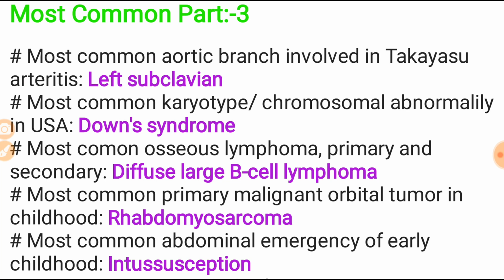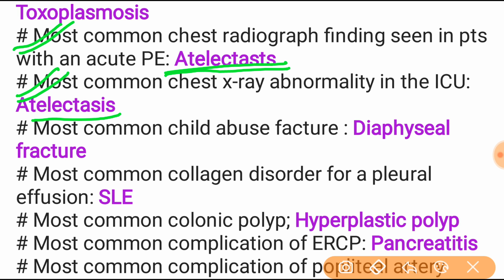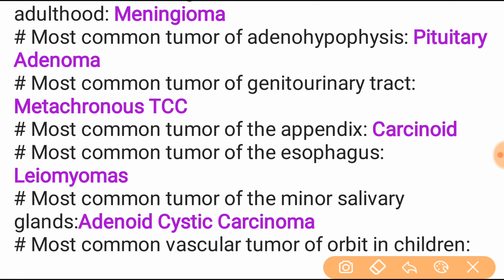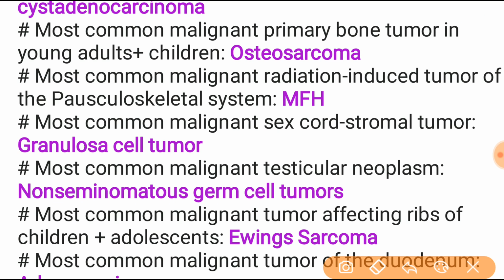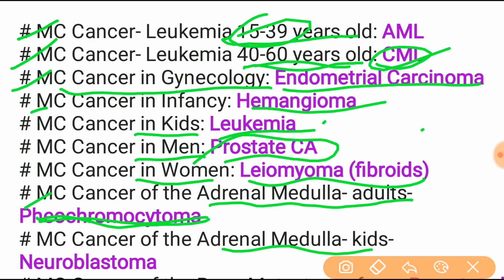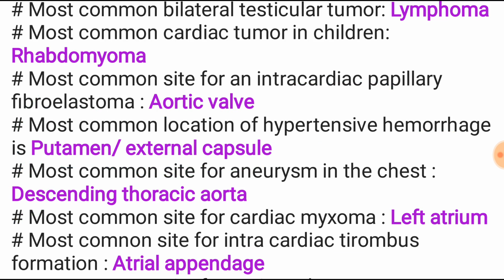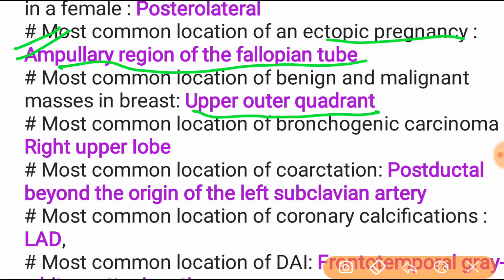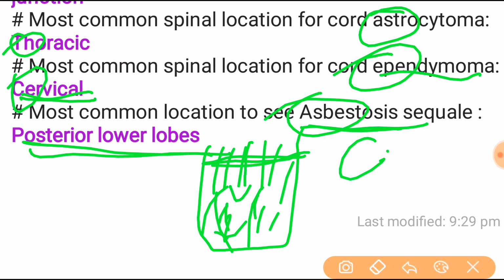Most Common TopicPart:-3 Must Read Before exam For MBBS, NEET PG, AIIMS PG, FMGE & ALL PGs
Most Common TopicPart:-3 Must Read Before exam For MBBS, NEET PG, AIIMS PG, FMGE & ALL PGs so that you can't miss 3 or 4 questions
This Channel is only for NEET PG, AIIMS PG, DNB, FMGE Preperation and Some Intertainment.I am Uploading the Videos which are most commonly asked in Medical PGs Exam.If you like my video than please subscribe, like, share my channel & press the bell icon for latest upcoming updates